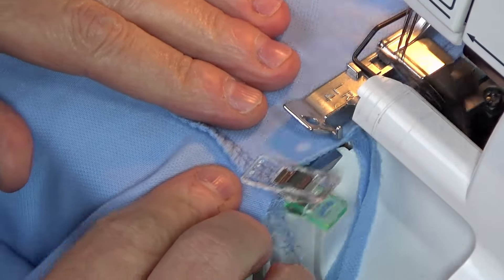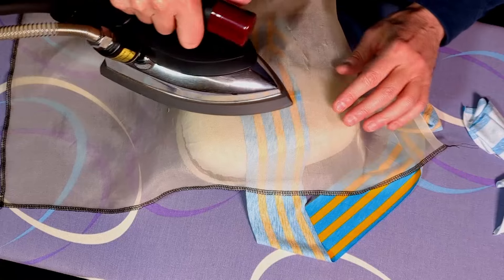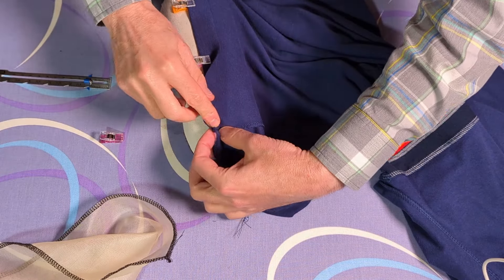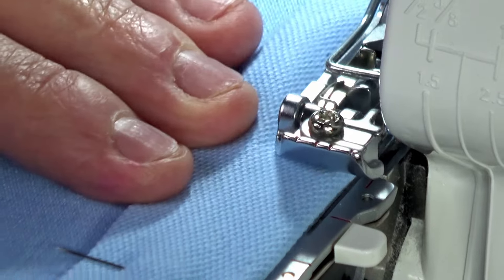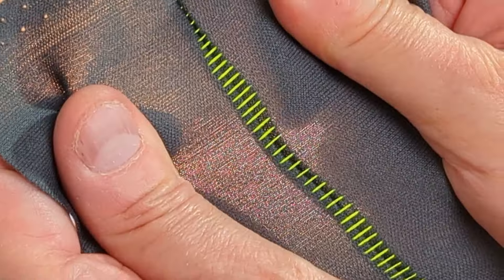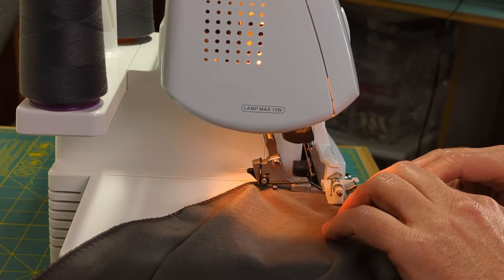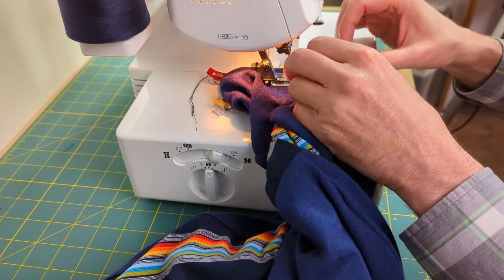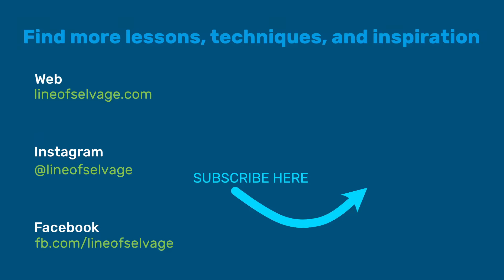Uncommon Yet Creative Knit Hems for Serger and Coverstitch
Learn four different methods to hem knit fabrics with your serger or overlocker machine.  You'll  also learn how to make knit hems on a coverstitch machine, or a serger with coverstitch capability.

You can use these hemming techniques to mimic the look of professionally made clothing, or you can take advantage of the creative opportunities they offer to add fashionable details to your sewing.  Whether you’re aiming for a store-bought look or something uniquely yours, mastering these hemming techniques can elevate your sewing projects.

Each hem technique covers any special equipment you might need, as well as the settings to adjust on your serger or coverstitch machine.  You'll learn how to prepare the hem, how to guide it through the serger or overlocker machine, and finish the hem.

🔖 CHAPTERS
00:00 Introduction
00:40 The Banded Hem
03:43 Folding and Pressing
04:35 The Flatlock Hem
07:46 The Blind Hem
11:19 The Coverstitch Hem

📕 INTRO TO SEWING E-BOOK
Special bundle of two e-books that cover the essentials of sewing

Marking and Cutting
▶ Quilting Ruler
▶ Rotary Cutter
▶ Cutting Mat
▶ Washable Fabric Markers

Stitching
▶ Maxi-Lock Serger Thread
▶ Gütermann All-Purpose Sewing Thread
▶ Embroidery Needle
▶ Wonder Clips
▶ Thread Snips
▶ Stiletto ("That Purple Thang")

Pressing
▶ Press Cloth
▶ Seam Pressing Roll

Equipment
▶ Brabantia Ironing Board
▶ Sapporo Gravity Feed Iron
▶ Juki MO-655 Serger
▶ Brother 2340CV Coverstitch Machine
▶ Juki HZL-F600 Sewing Machine

👏 CREDITS
"The Drive to Succeed" by Paul Yudin